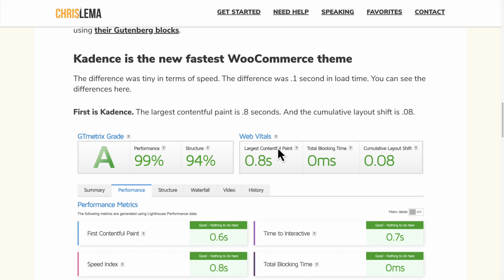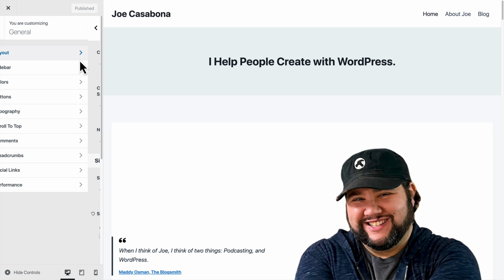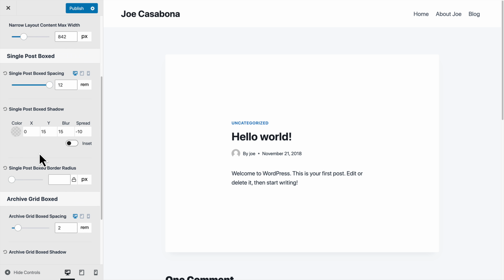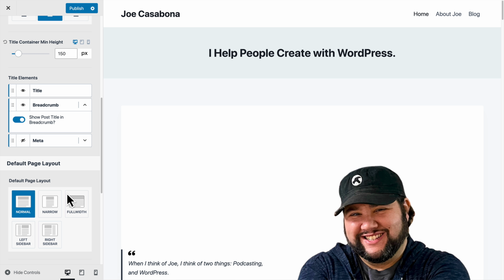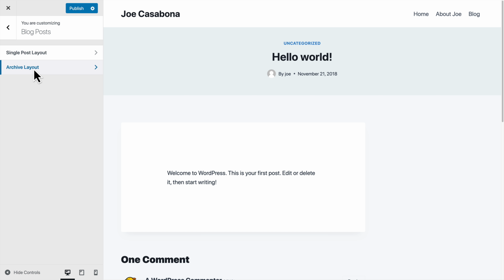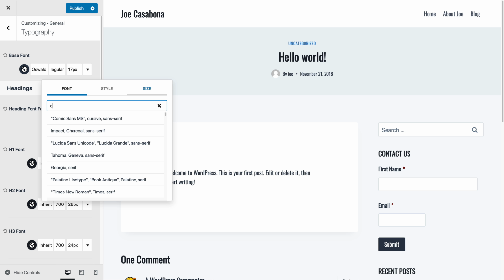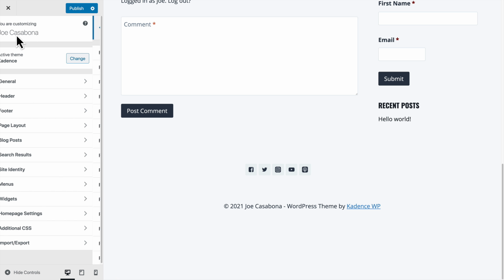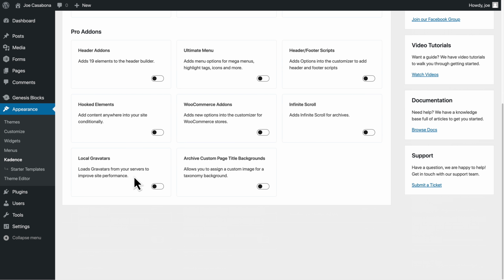Kadence: The New Best WordPress Theme?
— 📝 Want all of my best advice in easy to implement cheat sheets? Recently Chris Lema wrote about how Kadence is the fastest they he and his team at Nexess tested. It’s now the default theme for the Managed WooCommerce Hosting!

I decided to give Kadence a spin on my local site - here are my first impressions from a design, customization, and UX standpoint. Plus, does it work with Elementor or Gutenberg?